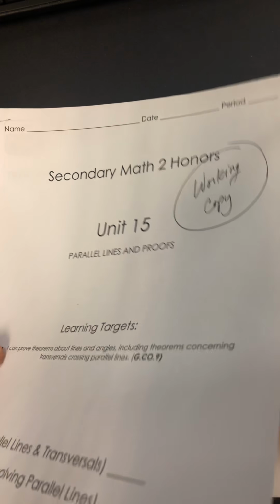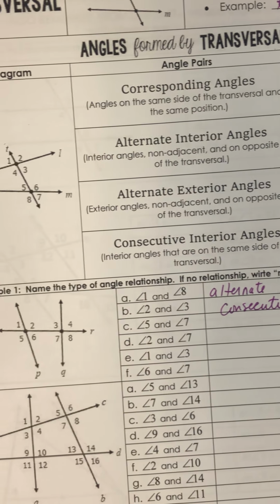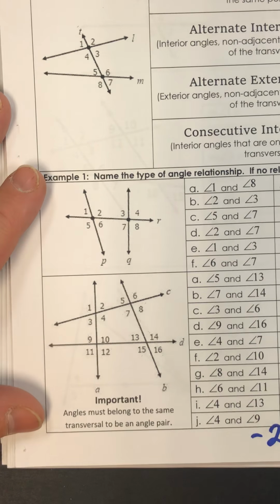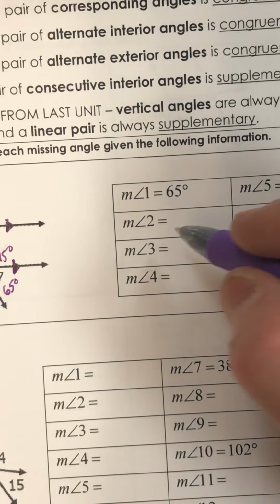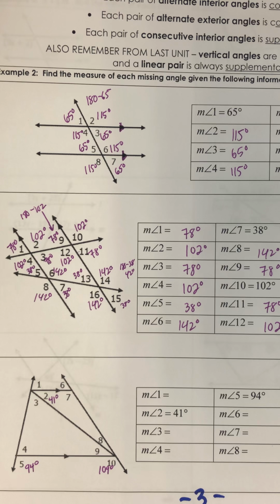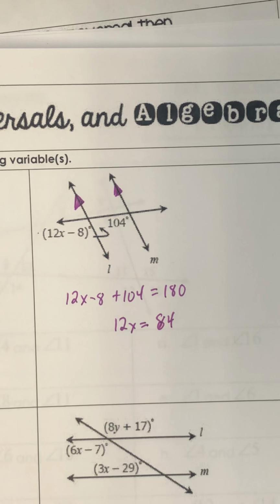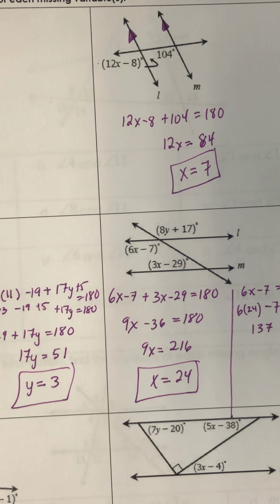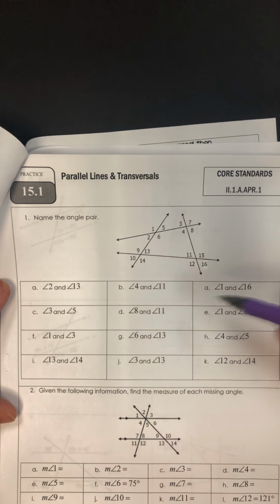2 Honors 15.1